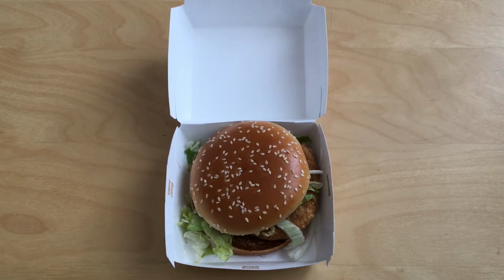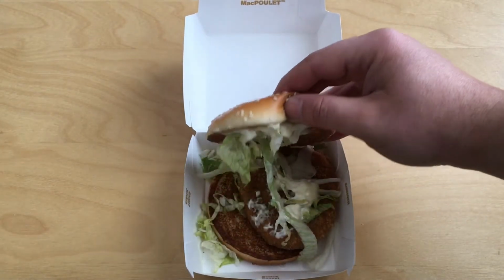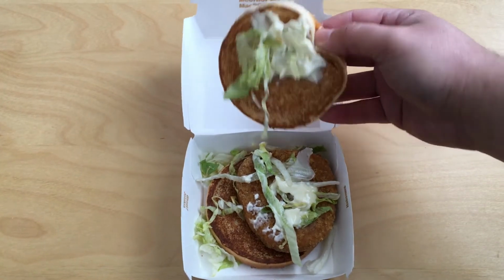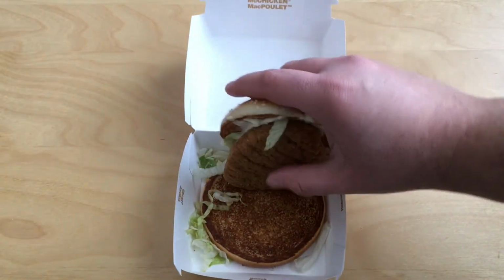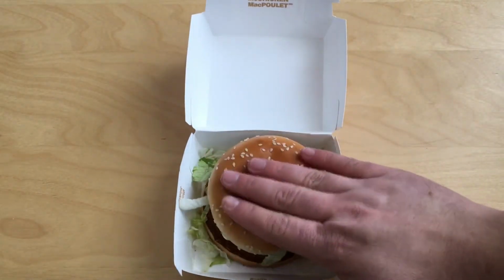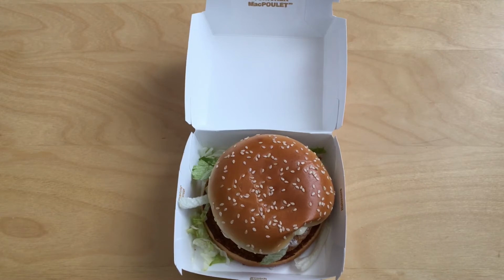Mark Tastes the McDonald's Szechuan McChicken (I Think)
In this installment of Mark Tastes Random Things, I sample McDonald's latest spicy chicken offering, the Szechuan McChicken.  At least, I think I do.  It's so lacking in spice I think they messed up my order and gave me a regular McChicken.